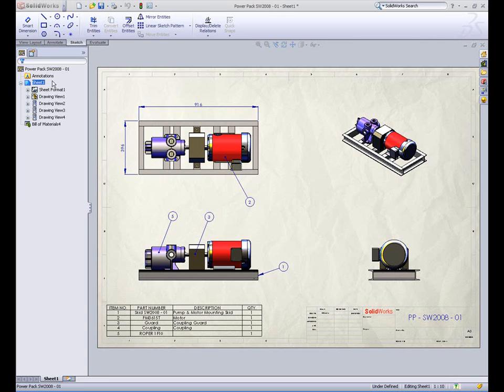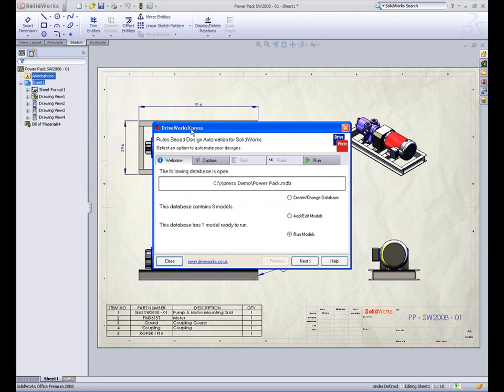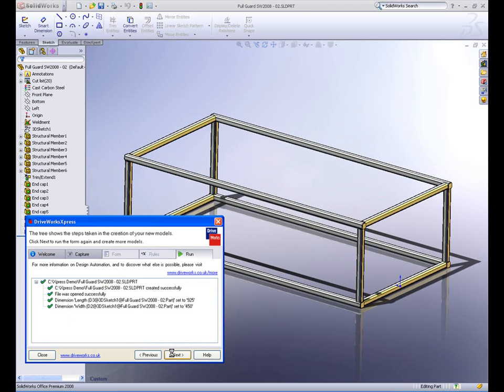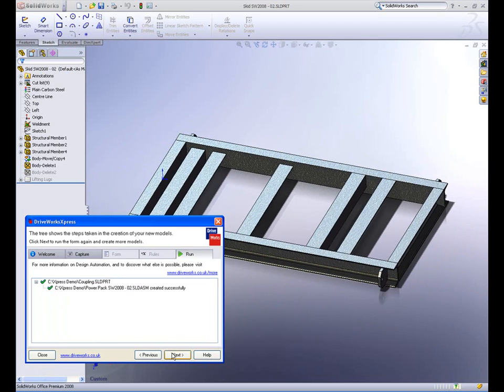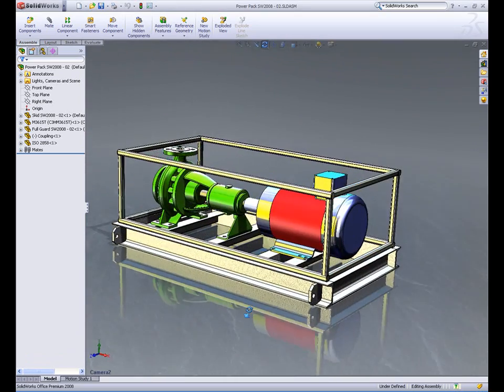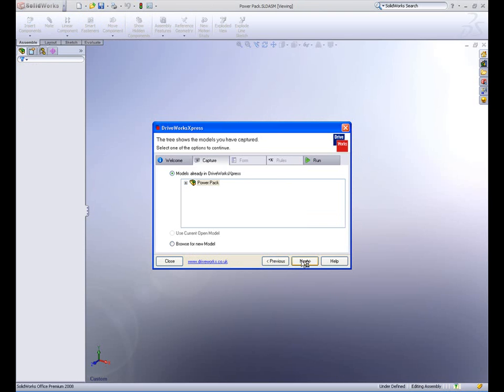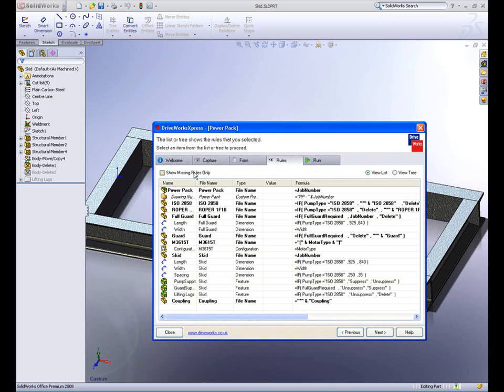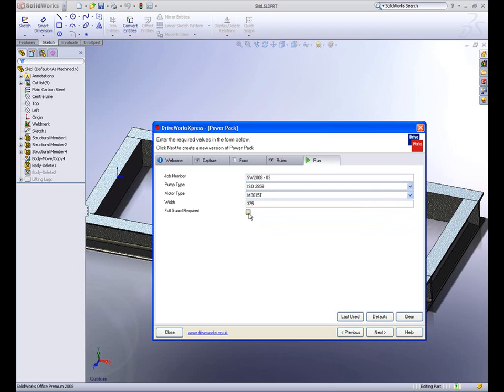DriveWorksXpress Power Pack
Using DriveWorksXpress to automate the design of a power pack assembly.